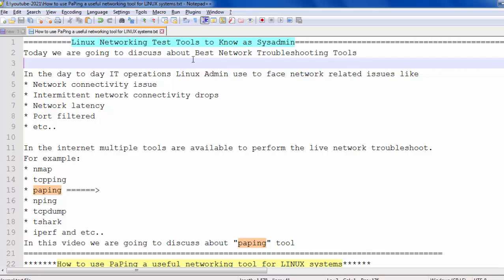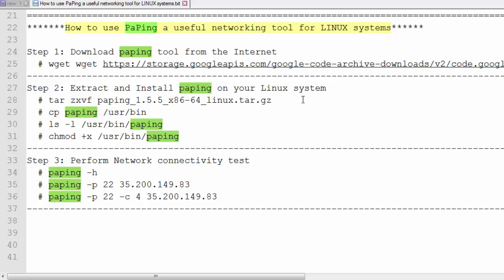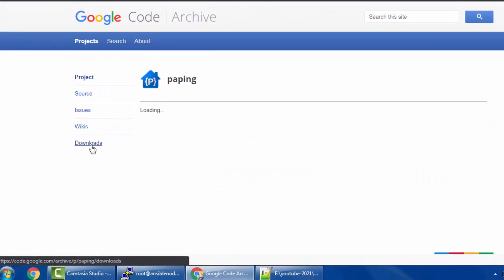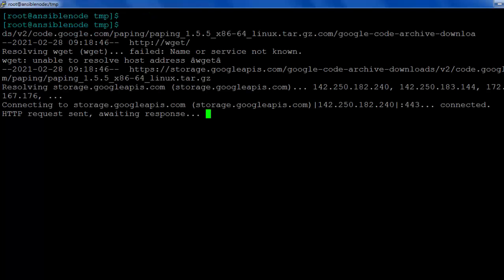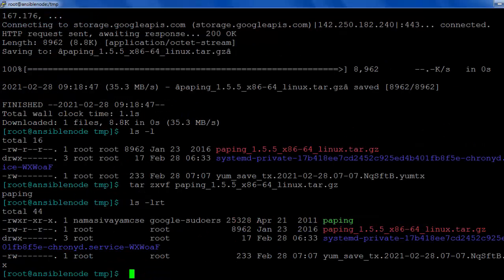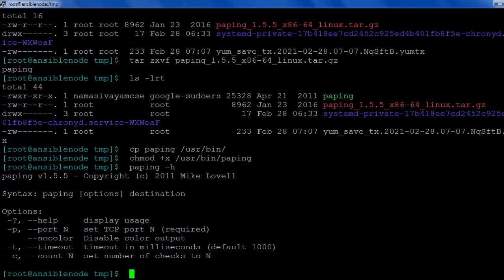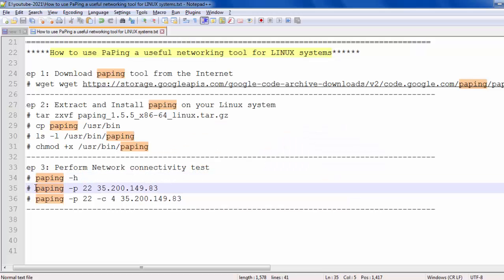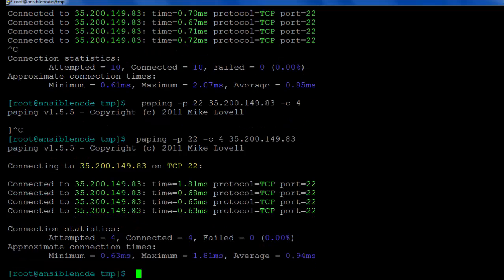How to use PaPing a useful networking tool for LINUX systems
In the day to day IT operations Linux Admin use to face network related issues like
* Network connectivity issue
* Intermittent network connectivity drops
* Network latency
* Port filtered
* etc..
In this video we are going to discuss about "paping" tool